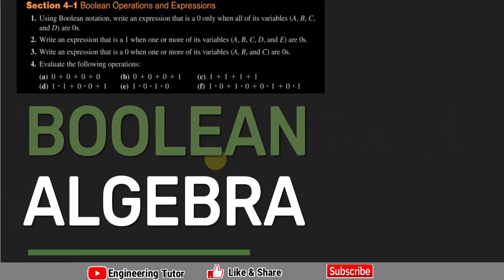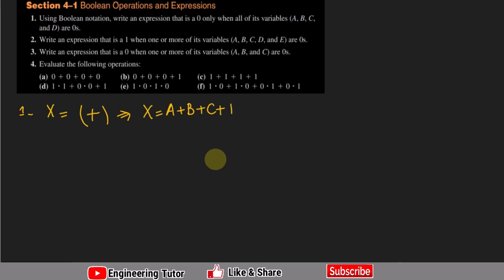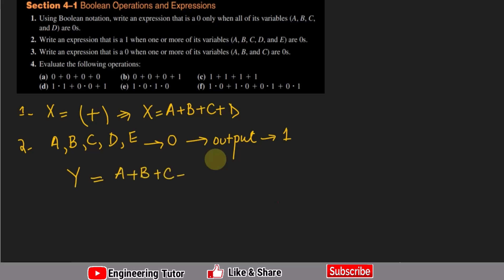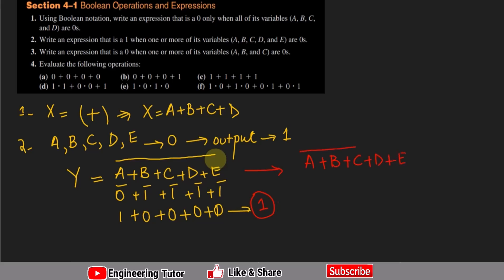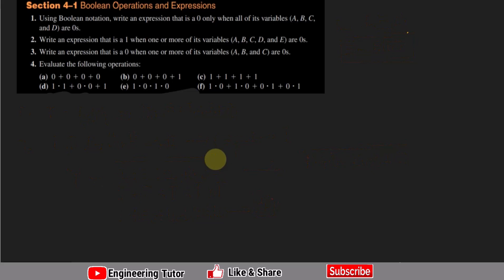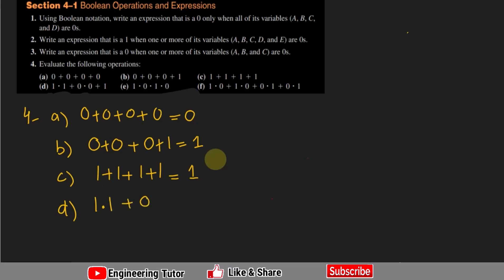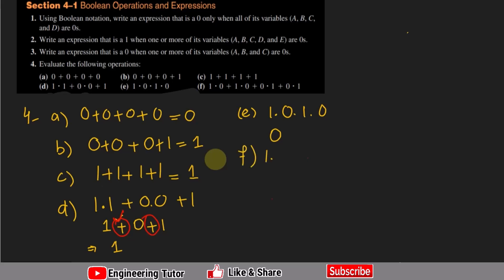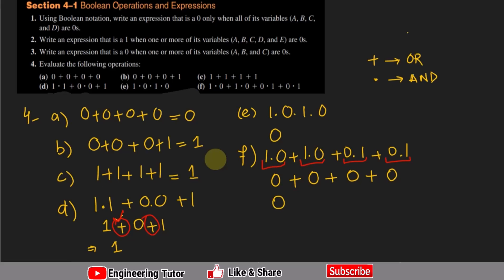Boolean Operations & Expressions: Problems Solution (Chap 4) of Digital Fundamentals by Thomas Floyd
In this video, I take you through boolean algebra. I provide a step-by-step solution for question number 1 to 4 from section 4.1 of Digital Fundamentals by Thomas Floyd. This video is perfect for students and professionals who are looking for a clear and concise explanation of boolean algebra. So, if you want to master this concept and ace your exams, watch this video now!

Happy Learning :-)